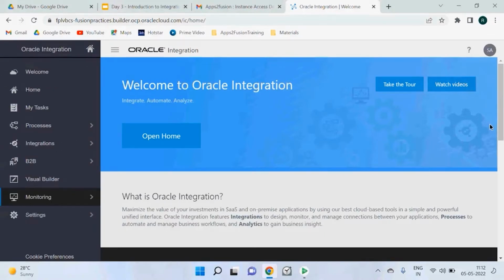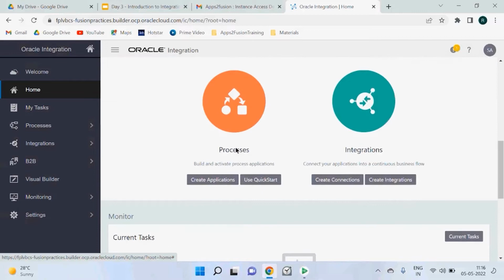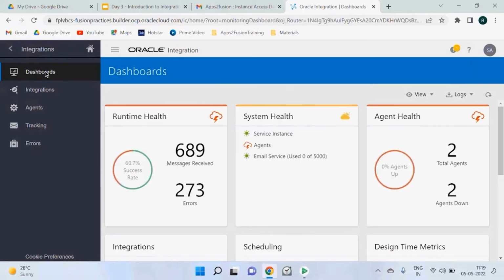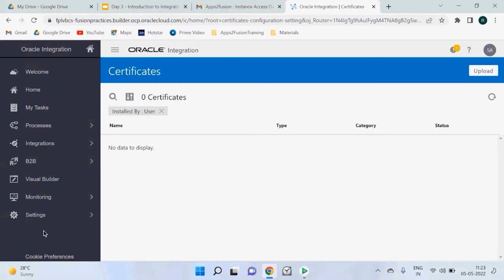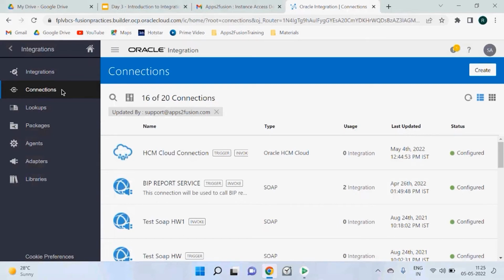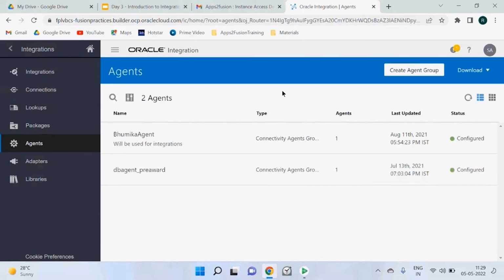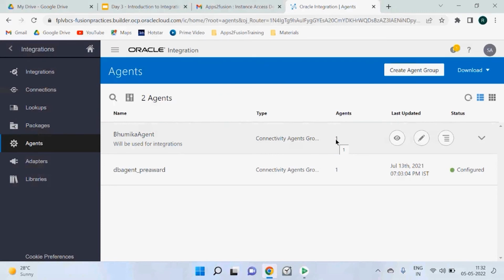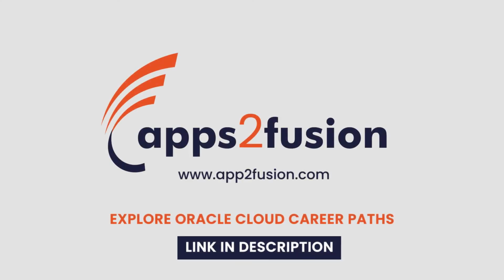Explore Oracle Integration Application in OICS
Working in Oracle Integration Application on tabs such as Home, My Tasks, Processes, B2B, Visual Builder, Monitoring & Integration.